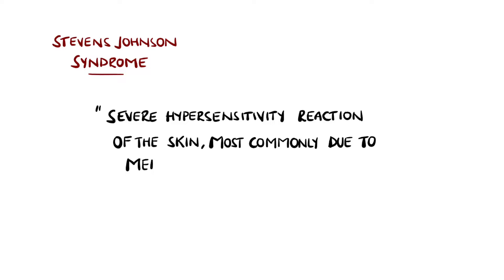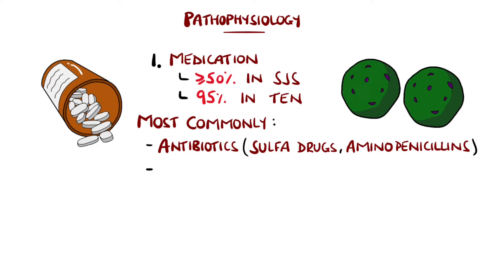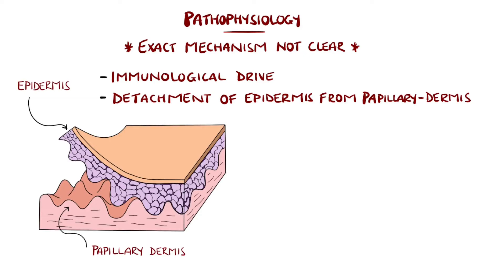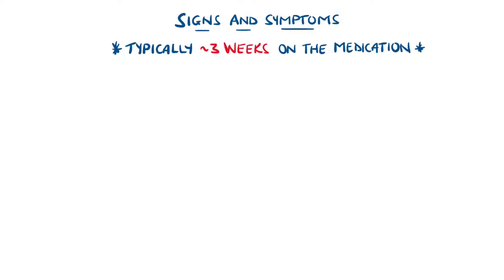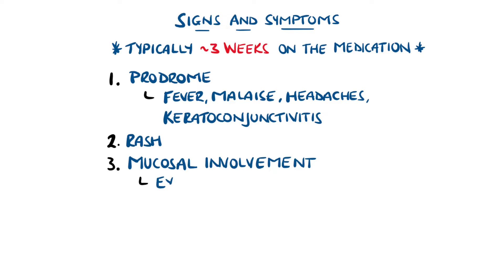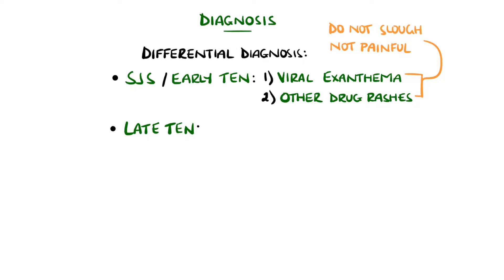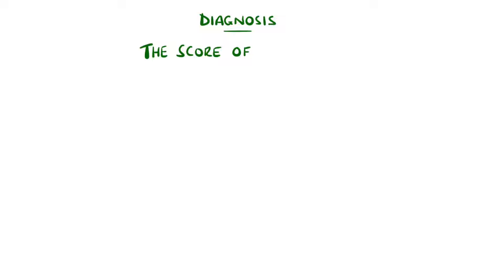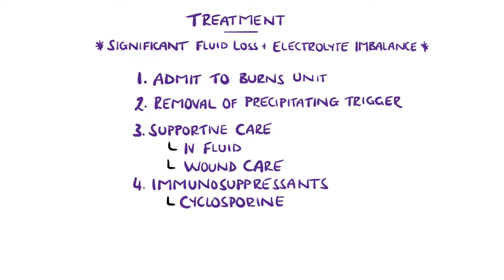Understanding Stevens-Johnson Syndrome and Toxic Epidermal Necrolysis (SJS & TEN)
We cover both Stevens-Johnson Syndrome (SJS) and Toxic Epidermal Necrolysis (TEN), including their definitions, causes and pathophysiology. Also includes the signs and symptoms, diagnosis and severity scoring, and treatment options.

Video Timestamps:
0:00 What is Stevens-Johnson Syndrome / What is Toxic Epidermal Necrolysis?
0:37 Stevens-Johnson Syndrome Pathophysiology
2:15 Stevens-Johnson Syndrome Signs and Symptoms
3:23 Stevens-Johnson Syndrome Diagnosis
4:39 Stevens-Johnson Syndrome Treatment

USEFUL STUFF FOR STUDENTS:
1) FREE Amazon Prime 6 Months for Students
2) Pocket Cards: Lab Values / References / ECG / History Taking (Cheatsheets for rotations!):
3) Suture Practice Kit: US UK

Other Questions answered and video tags:
Stevens Johnson Syndrome
Toxic Epidermal Necrolysis
Stevens Johnson Syndrome Explained
Toxic Epidermal Necrolysis Explained
Understanding Stevens Johnson Syndrome
Understanding Toxic Epidermal Necrolysis
SJS
TEN
SJS v TEN
SJS vs TEN
Steven Johnson Syndrome
Steven Johnson Syndrome dermatology
Stevens johnson syndrome nursing
Stevens Johnson syndrome and toxic epidermal necrolysis
SJS and TEN
Stevens johnson syndrome treatment
Stevens johnson syndrome pathophysiology